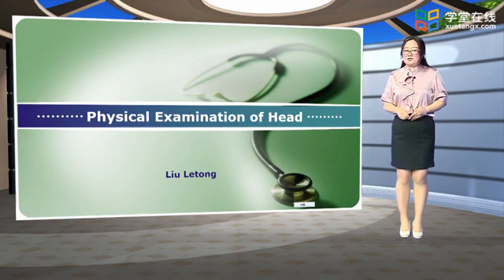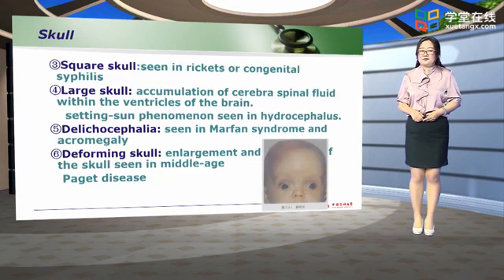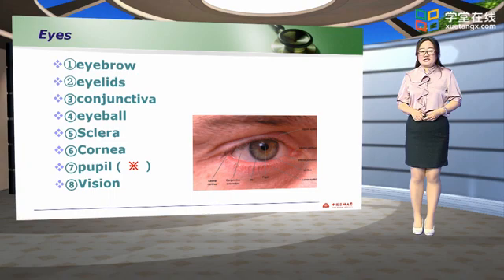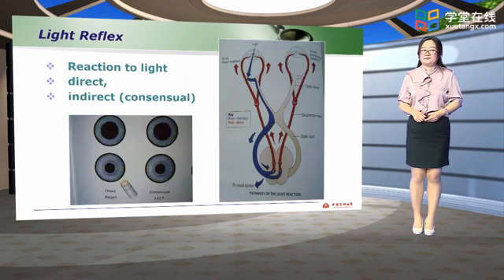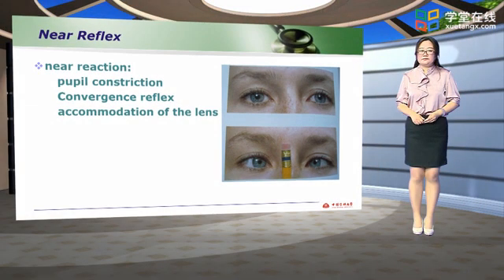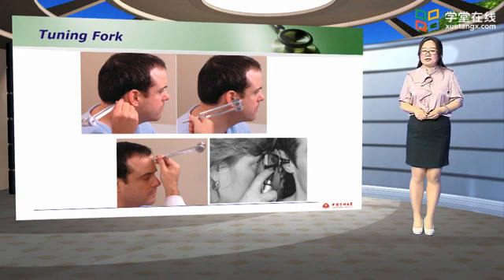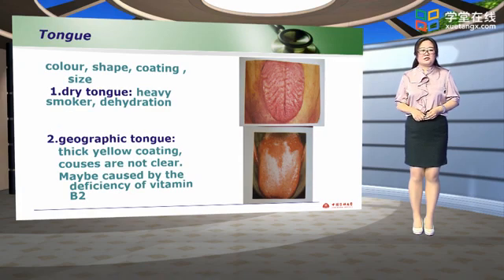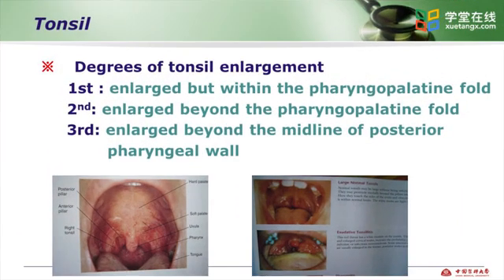005 Diagnostics 中国医科大学 学堂在线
Physical Examination of Head